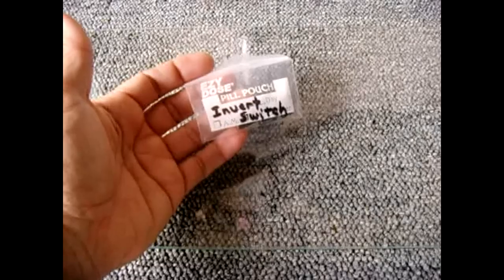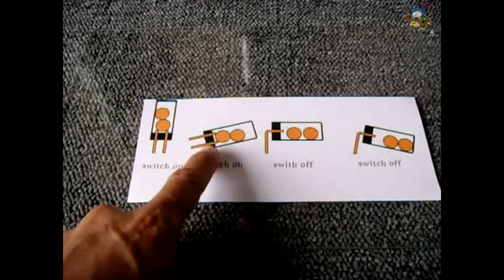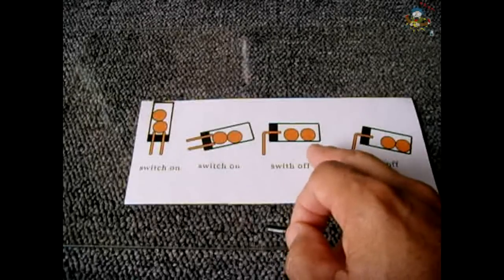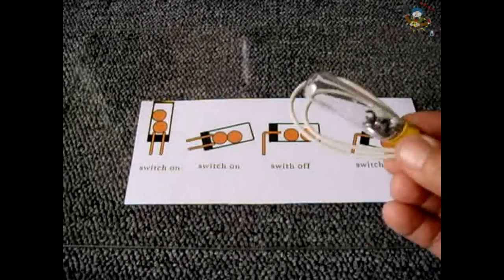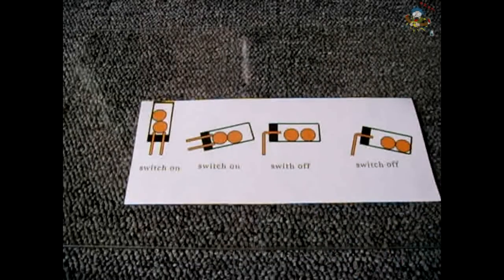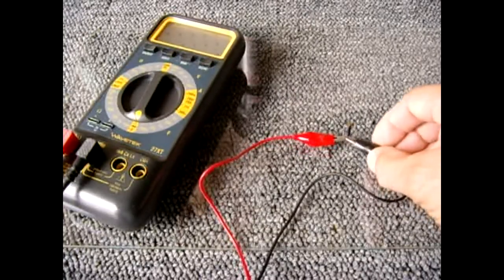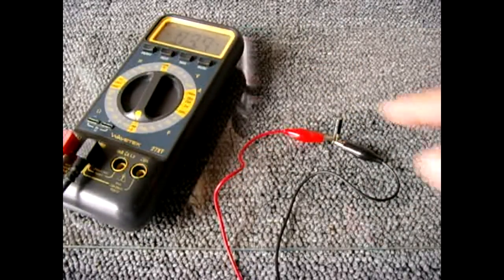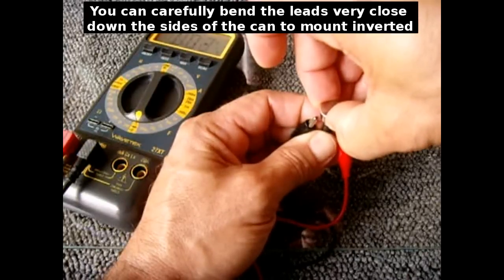QUICK TIP ~ Another Use For Radial Type Invert/Tilt Switches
If you ever need a reed switch for a particular application, but you don't have any on hand, you can always use a Tilt/Invert switch for MOST applications if you have one. If you never heard of an Invert/Tilt switch, then you will learn exactly what they are and how they operate in this video.